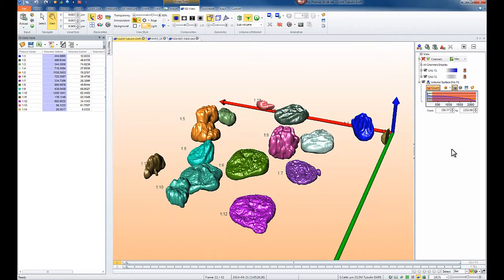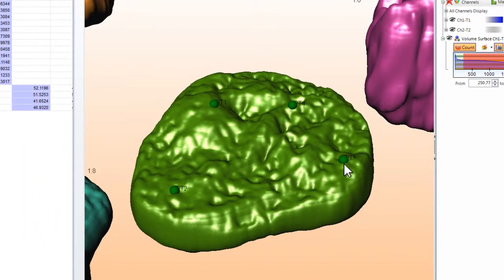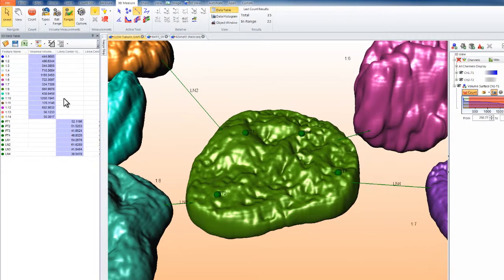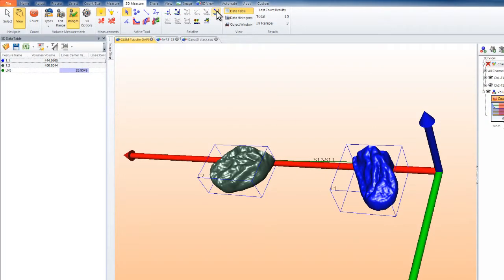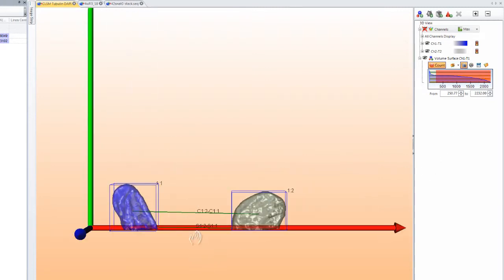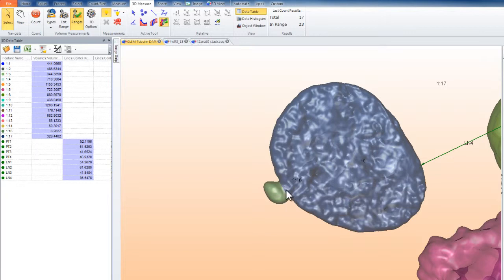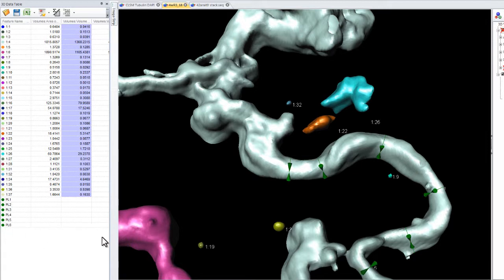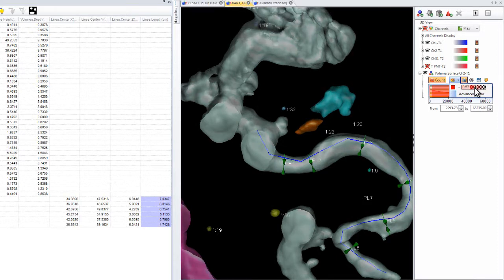Manual Measurements [Image-Pro Premier 3D]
In this tutorial, we will learn how to manually measure distances, coordinates and relationships in three dimensions, using user friendly methods and interactive tools in Image-Pro Premier 3D.